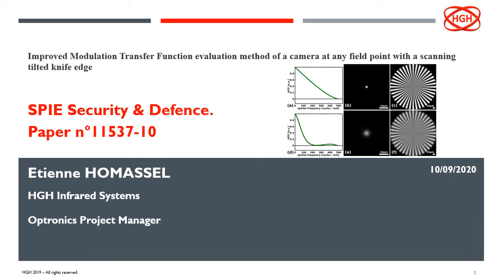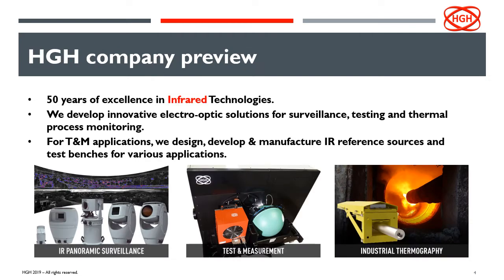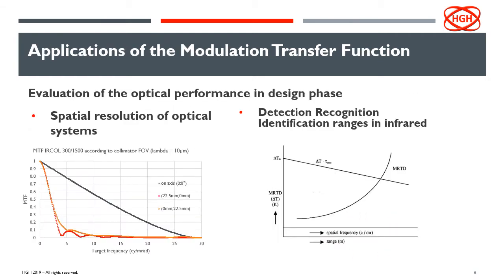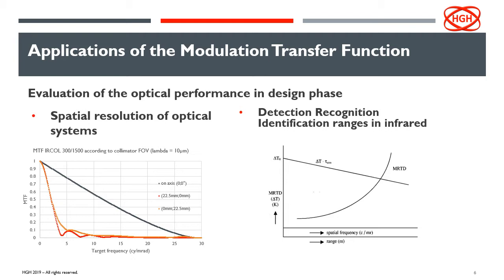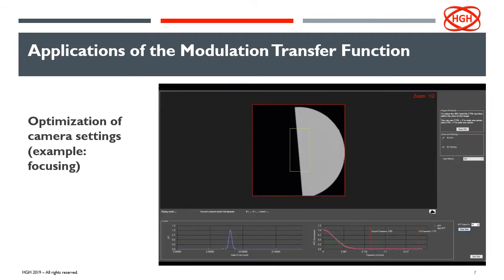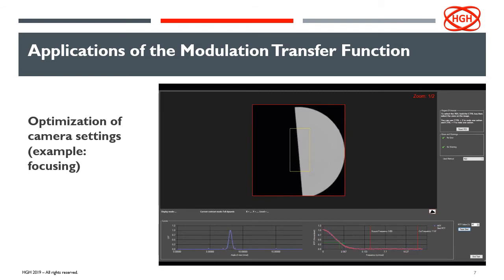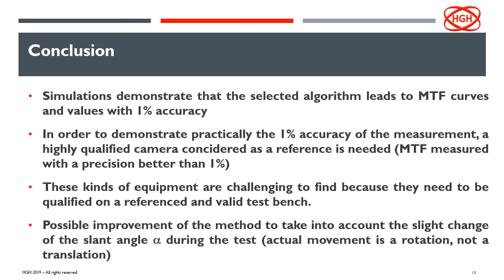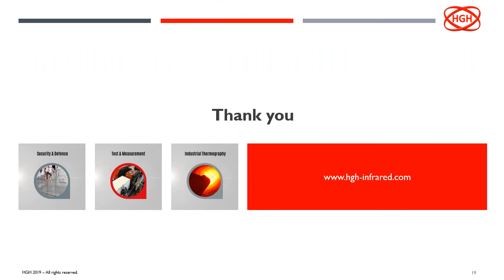Improved MTF evaluation method of a camera : SPIE Conference Presentation by Etienne Homassel, HGH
At the Digital Edition of SPIE Security + Defence 2020, Etienne Homassel (HGH) presented the following paper: "Improved Modulation Transfer Function evaluation method of a camera at any field point with a scanning tilted knife edge"

We now offer you the possibility to watch the full presentation !

Abstract:
Modulating Transfer Function (MTF) has always been very important and useful for objectives quality definition and focal plane settings. This measurand provides the most relevant information on the optimized design and manufacturing of an optical system or the correct focus of a camera. MTF also gives out essential information on which defaults or aberrations appear on an optical objective, and so enables to diagnose potential design or manufacturing issues on a production line or R&D prototype.
Test benches and algorithms have been defined and developed in order to satisfy the growing needs in optical objectives qualification as the latter become more and more critical in their accuracy and quality specification.
Many methods are used to evaluate the Modulating Transfer Function. Slit imaging and scanning on a camera, MTF evaluation thanks to wavefront measurement or imaging fixed slanted knife edge on the detector of the camera. All these methods have pros and cons, some lack in resolution, accuracy or don’t enable to compare simulated MTF curves with real measured data. These methods are firstly reminded in this paper.
HGH has recently developed an improved and mixed version of a scanning technique used on a slanted knife edge giving a more accurate, ergonomic, high resolution and precise Line Spread Function (LSF) and one axis MTF measurement of a camera. A selected single pixel corresponding to a precise field point of the camera is scanned with sub pixelic resolution by the tilted knife edge thus enabling an optimized accuracy for LSF and MTF curves. The experimental protocol which requires a high-performance collimator, a scanning wheel device and a camera set up is detailed in this paper. Explained simulations are done to prove the under 1% accuracy of this method with regards to the different characteristics of the camera. All the parameters of this improved measurement technique are described and their effect criticized to give out all the result influence of these variables. These simulations and the algorithms used are then confronted to real measurements on a camera thanks to a mirror-based collimator and a scanning wheel device equipped with a slanted knife edge target.

More about HGH :
HGH has been an expert in infrared technology since 1982. HGH designs, develops, assembles and sells electro-optics systems and software for security, defense, oil & gas, energy and various industrial applications. The company has established itself as an international reference in terms of innovation in infrared technology, through the development of multiple advanced sensors, systems and proprietary software. Since 2016, Electro Optical Industries, the world pioneer of electro-optics test instruments has been part of the HGH group. The HGH Head Office is located in Igny near Paris, in the heart of the Paris-Saclay cluster, where the most well-known research laboratories and companies are based.